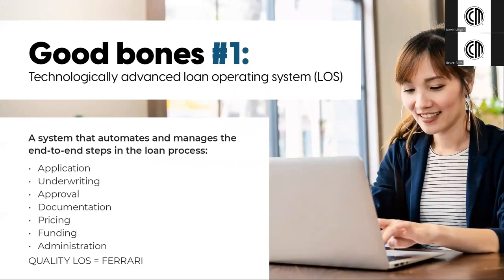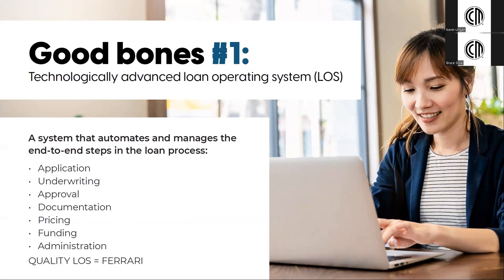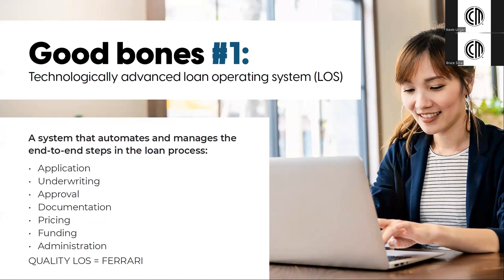Efficiency Unveiled: The Role of Loan Operating Systems in NYC Mortgages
The lender's Loan Operating System (LOS) is the unsung hero. This digital infrastructure of a lender streamlines the mortgageprocess, ensuring accuracy, speed, and transparency. As your dedicated NYCmortgagebanker, I leverage advanced LOS technology to enhance your experience. Partner with me for a seamless mortgage journey that harnesses the power of cutting-edge systems to secure your dream home whether its a coop, condo or 1-4 family home. Ready to explore financing options?

Kevin Ungar
Co-op & Condo Specialist